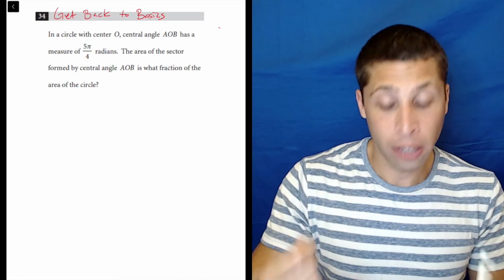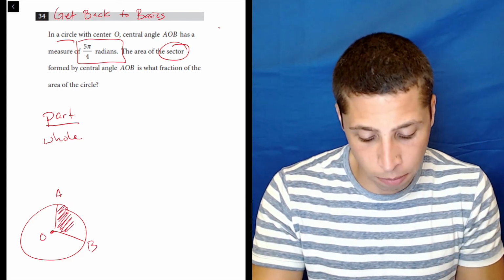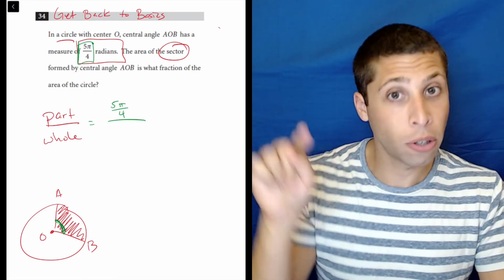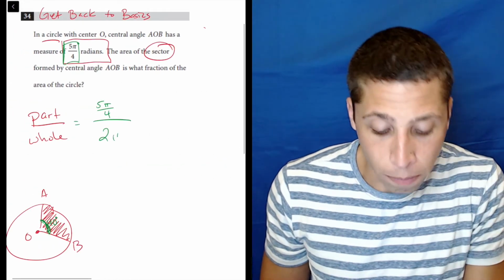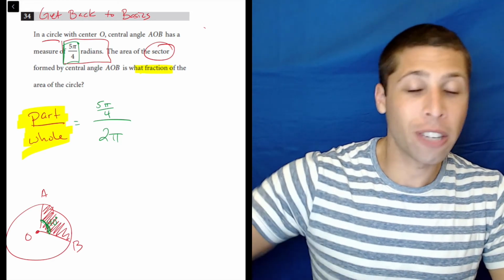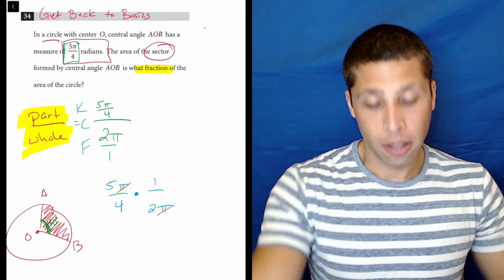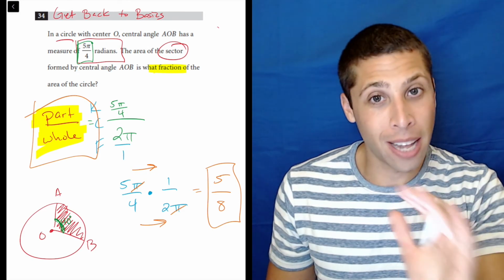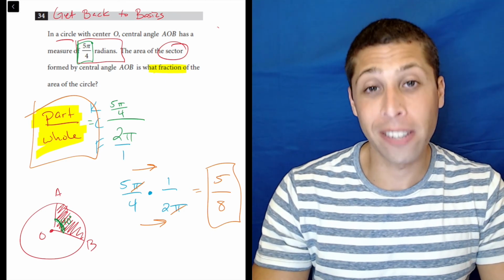SAT Test 3, Section 4, Question 34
Find the Part Over Whole Packet (and all other topics) in my SAT Packets Study Guides: